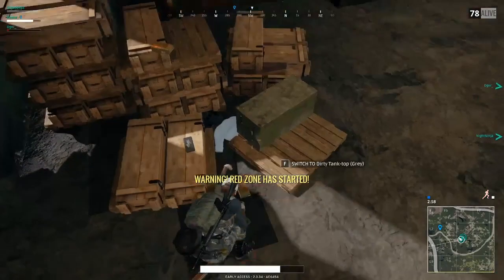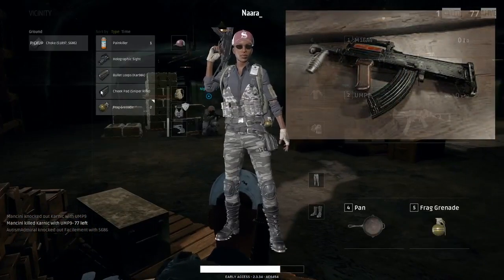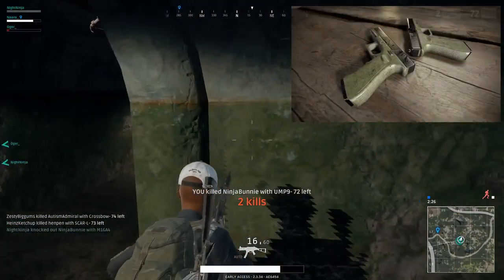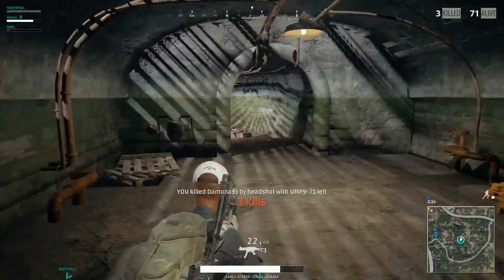Battlegrounds - NEW GUNS, OPTIMIZATIONS, WEATHER AND MORE!! JUNE PATCH NOTES MONTH 3!!!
PlayerUnknown's Battleground releases patch notes for June. Month 3 after the release of battlegrounds, we will be seeing 2 new weapons, a ton of fixes and optimizations, weather effects and much more. Make sure you dont miss this one and lets take a look at pubg latest additions to the game!